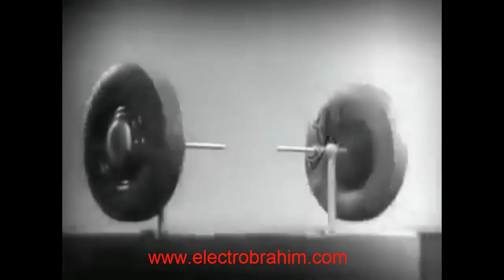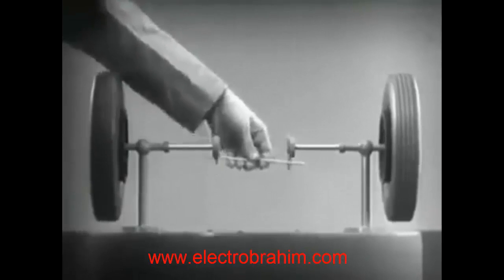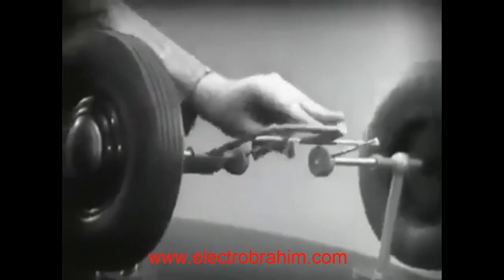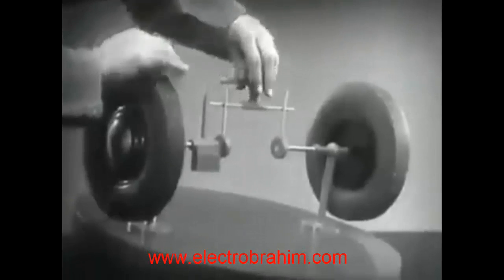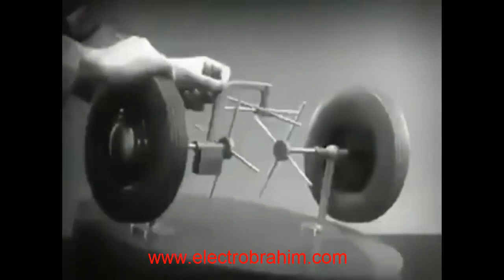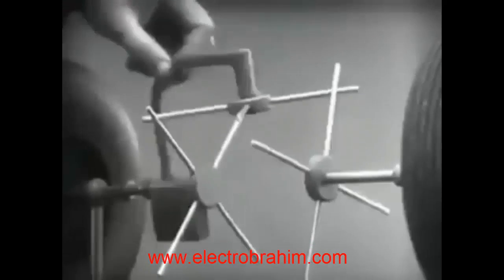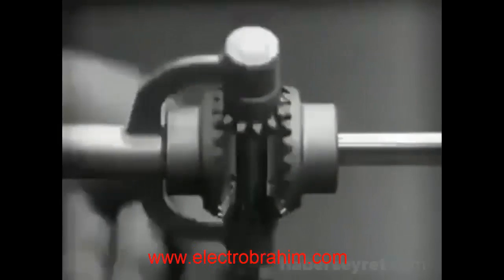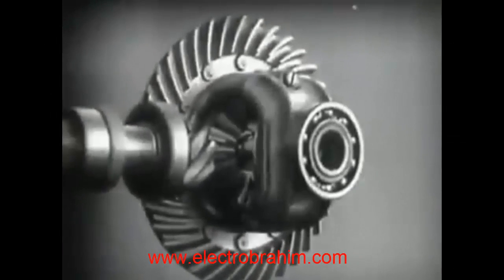شرح كيف يعمل الديفرنس الترس التفاظلي محور السيارات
How Differential Gear works